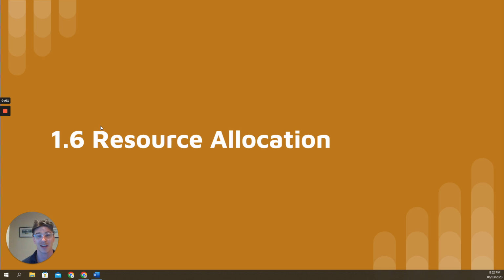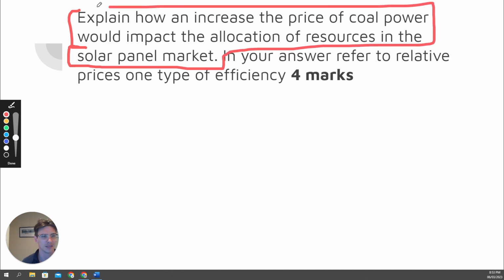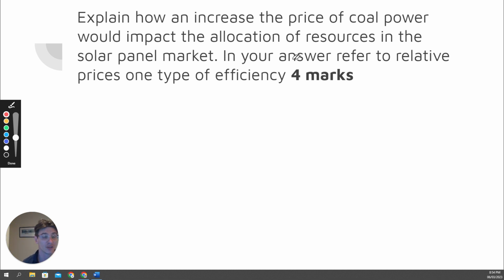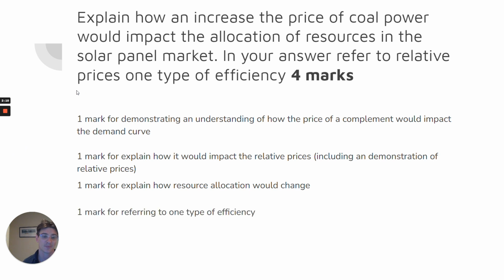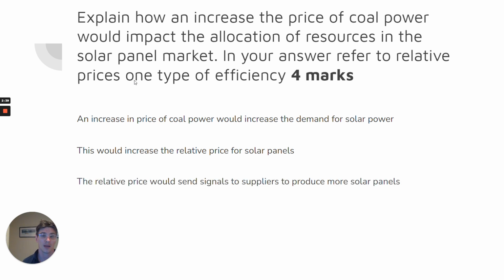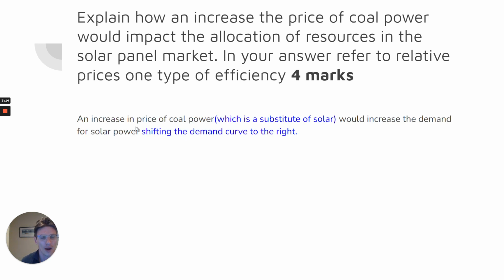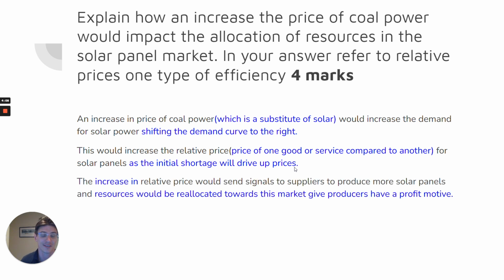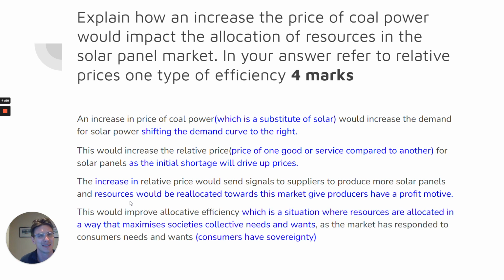VCE Economics: Answering SAC questions (resource allocation)